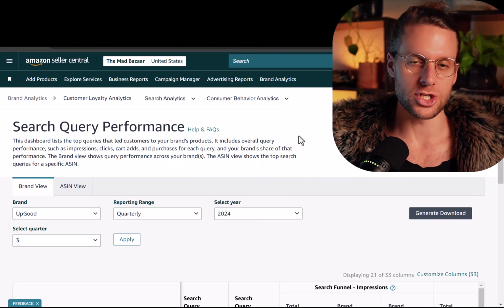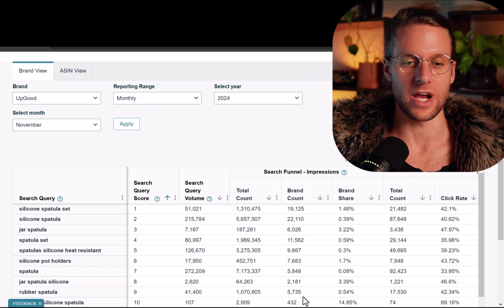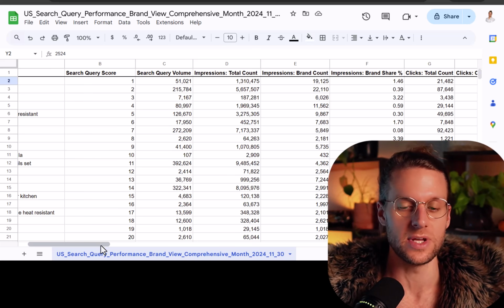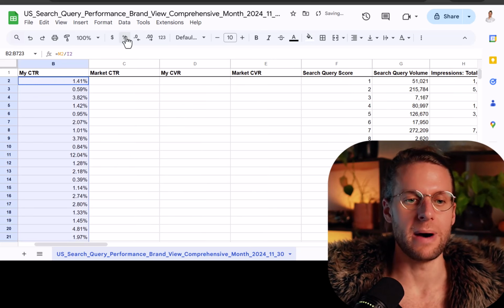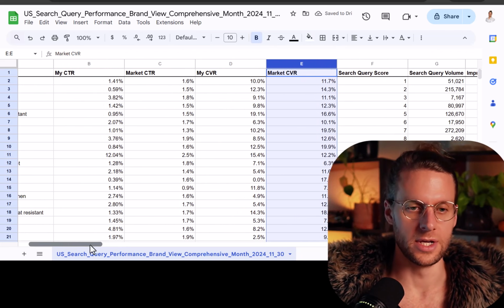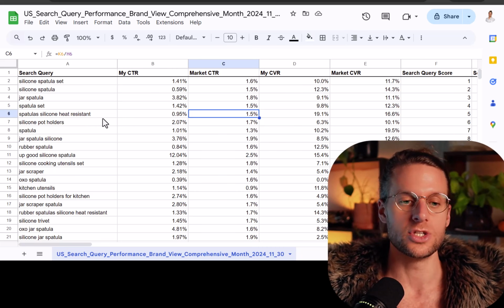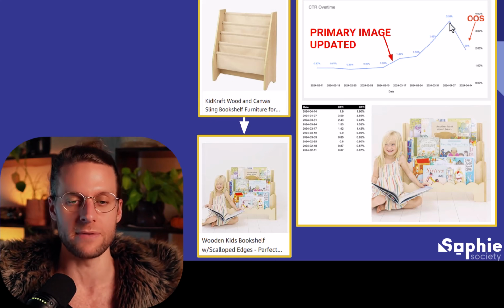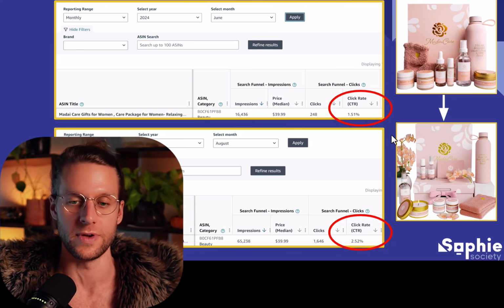The Loophole Amazon Sellers are Using to TAKE Sales That AREN'T Theirs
Amazon unknowingly released data that allows sellers to redirect sales from their competitors directly to them. But to date I have not yet come actoss a single brand owner exploiting this.

To learn how to run your ads profitably, see if you apply to join us in the 5 day Profitable Amazon PPC Challenge coming up: only 6 groups of 60 sellers will be accepted.

This is live (virtual), in person with me for 5 days and you will come out of it an Amazon PPC ninja.